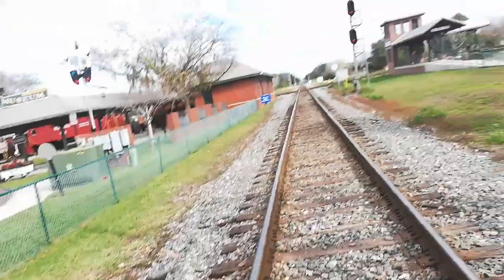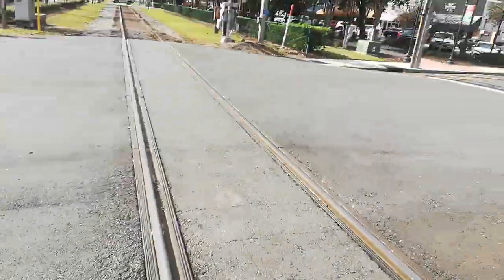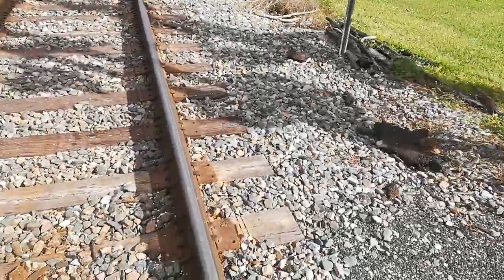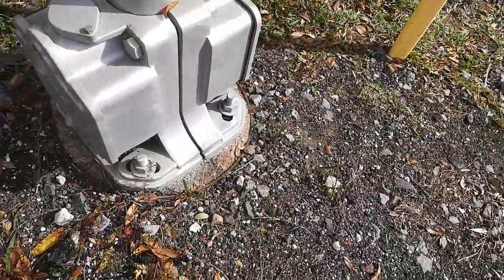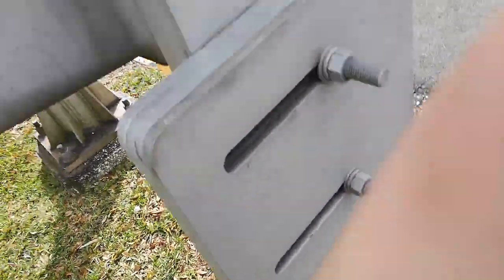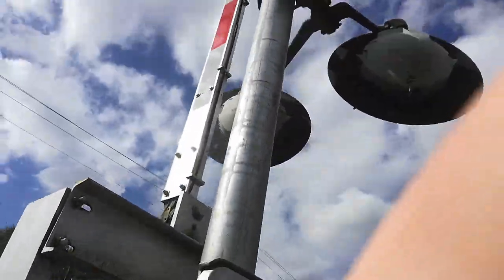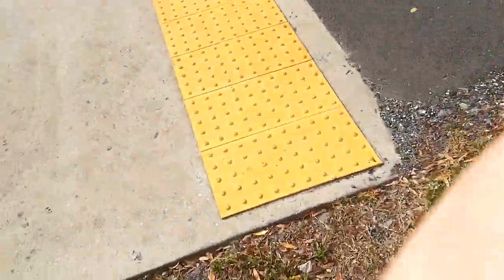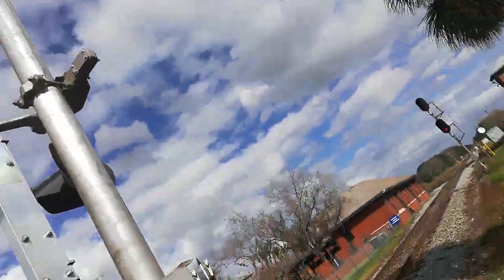Railroad Crossing Tour at Palmer Street on Atlantic Coast Line in Plant City Florida